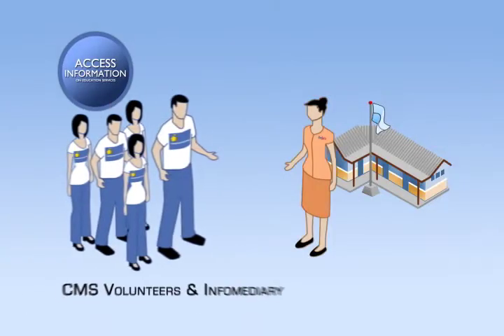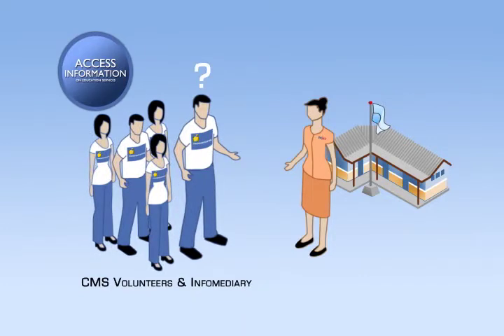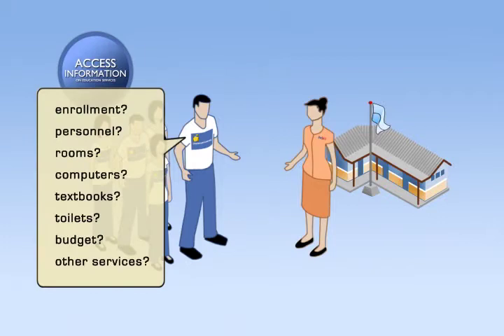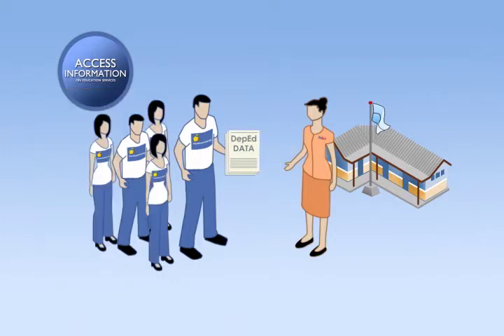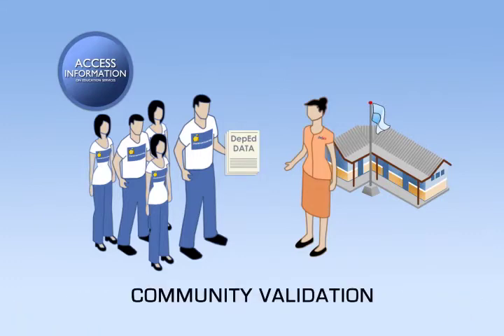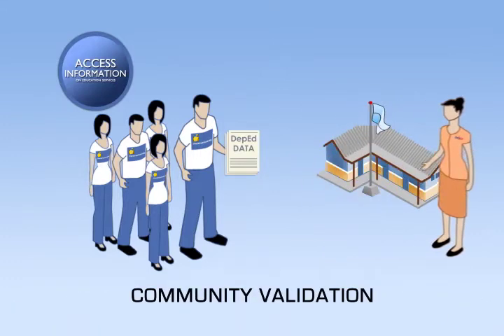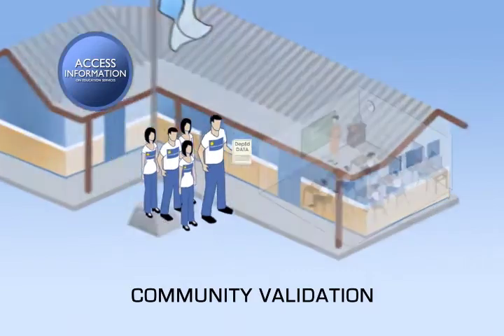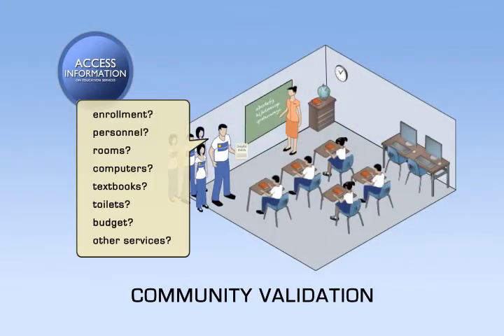Check My School Process